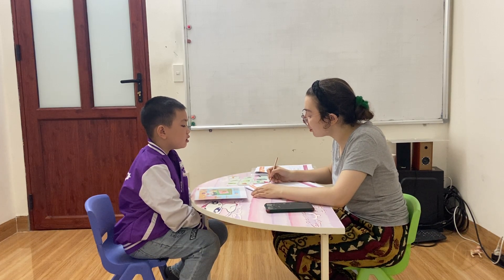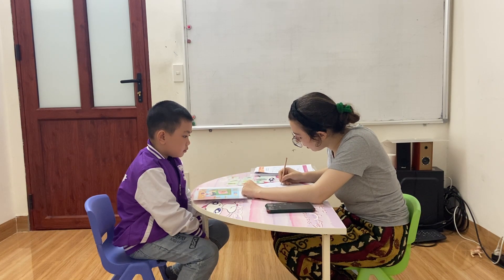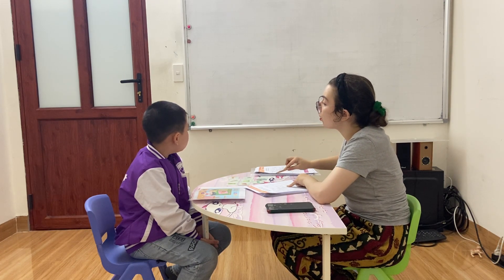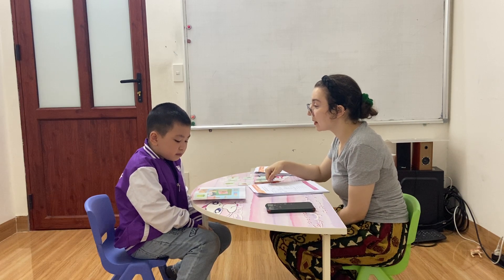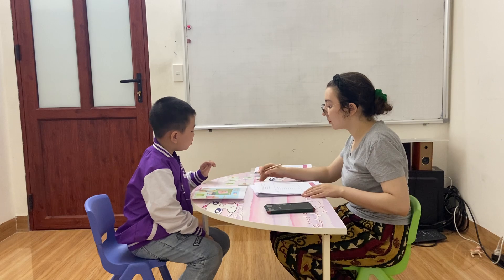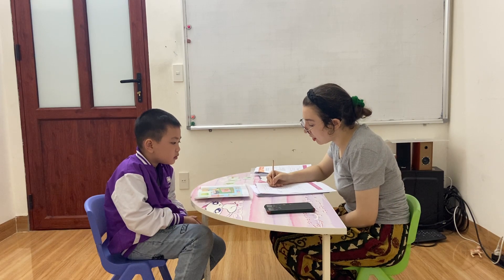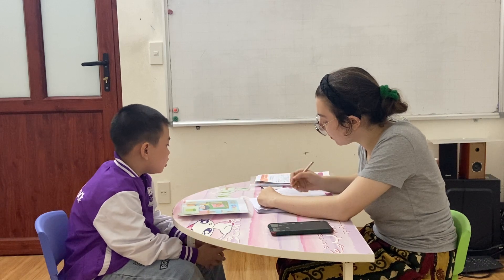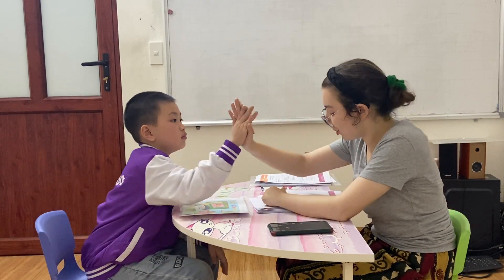Bebedoo5_Mike_GMf1_test1